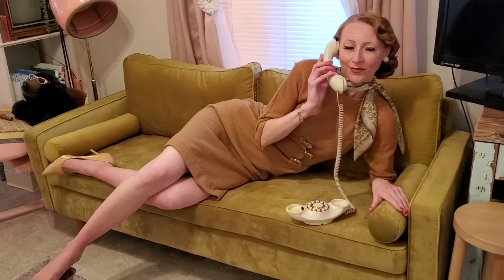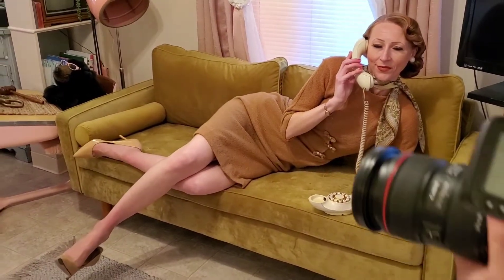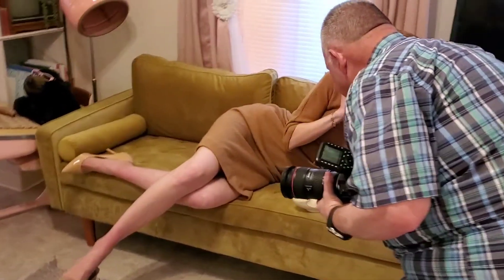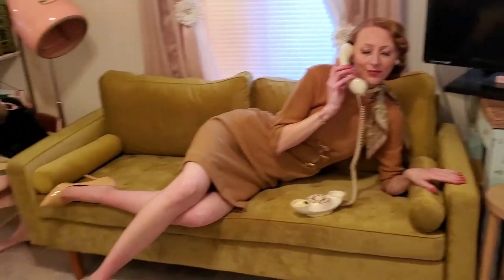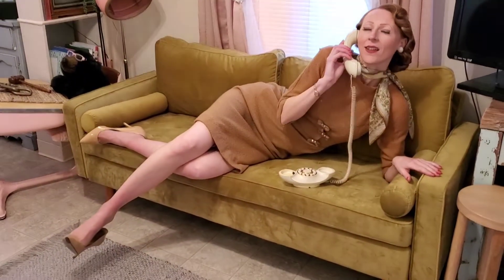Behind the Scenes: Vintage shoot with Doris Hobbs and Steve Nosanchuk